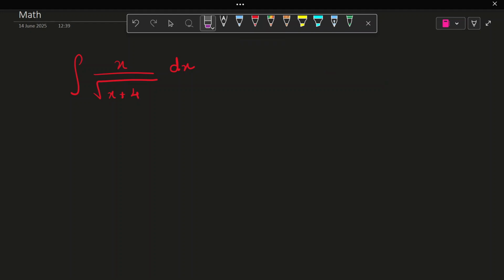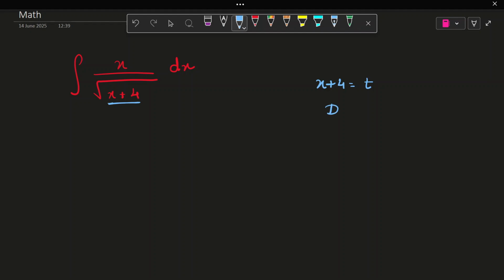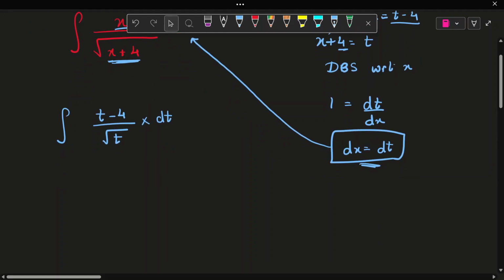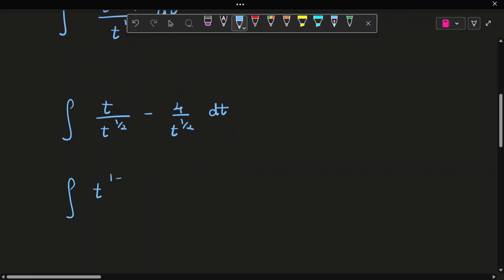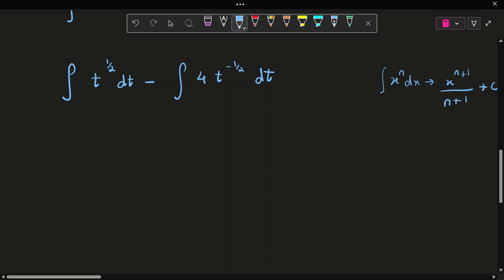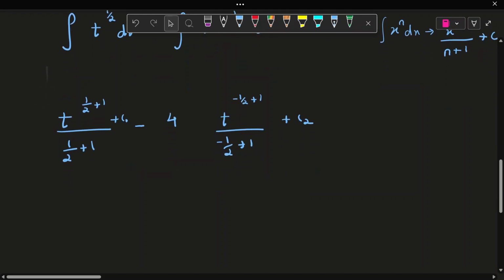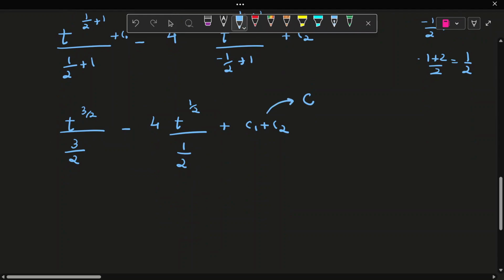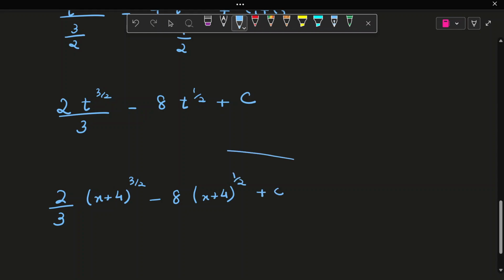Can you solve this Question? Think Again???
Step-by-step! In this video, we break down the integration process using basic rules of integration and substitution. Perfect for calculus students, exam prep, or brushing up on integration techniques.

General indefinite integral techniques

Integration tips for beginners

🧠 Whether you're studying for the AP Calculus exam, a college-level calculus course, or just looking to master integration, this video is for you.